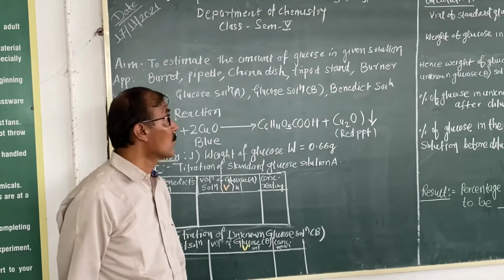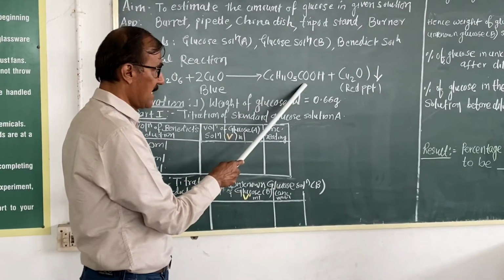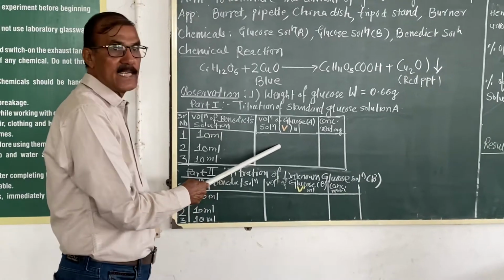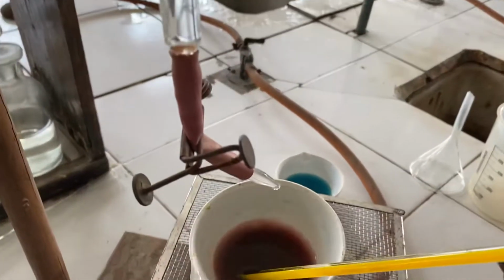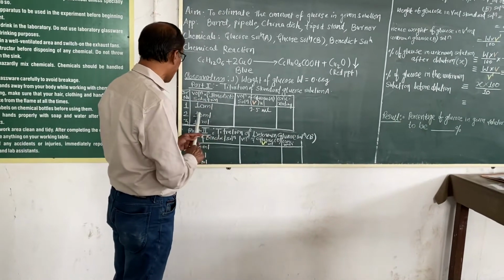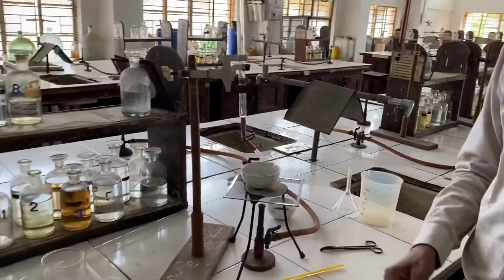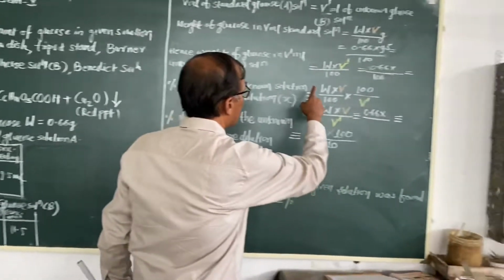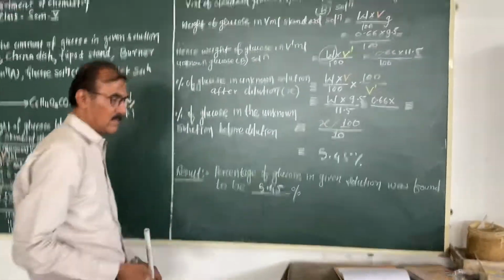Estimation of Glucose in given solution by Benedict solution